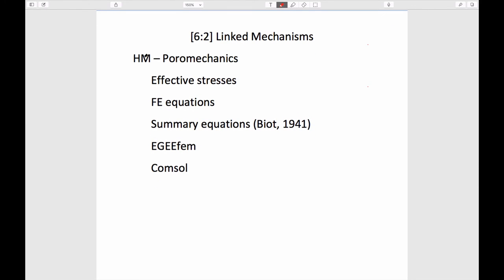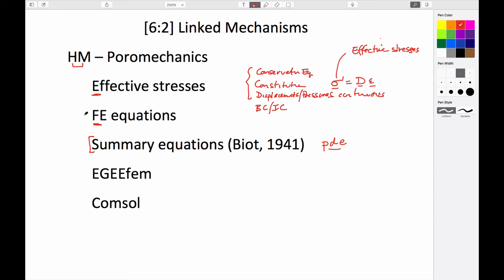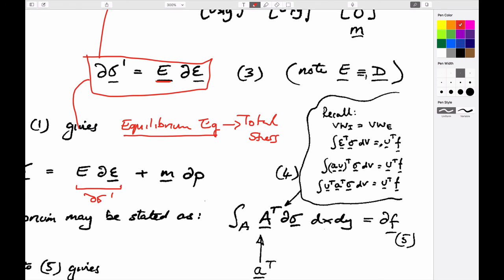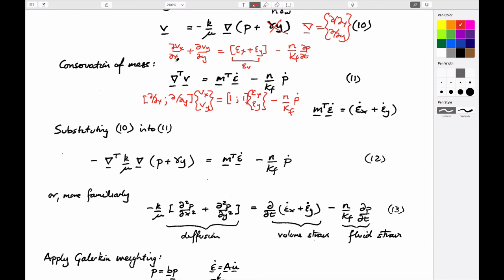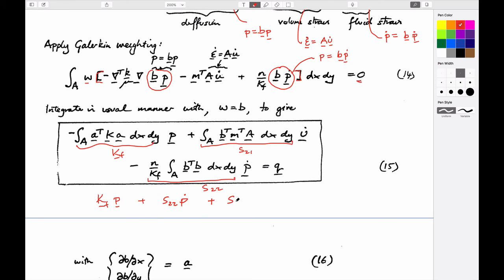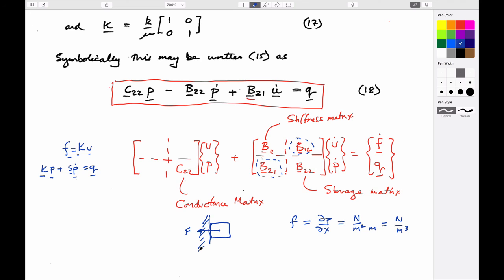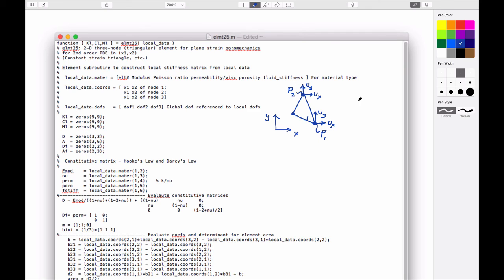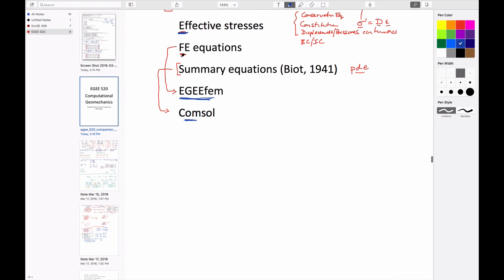6:2 Coupled Hydro-Mechanical Models